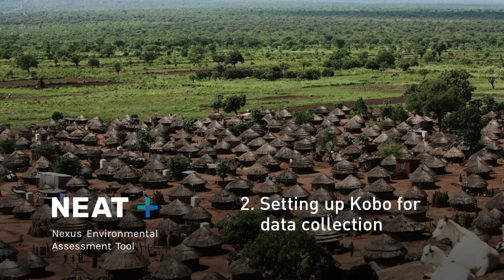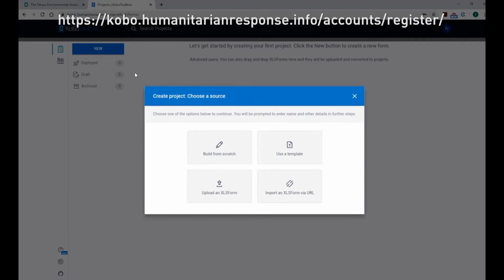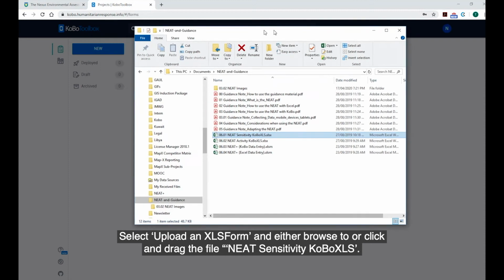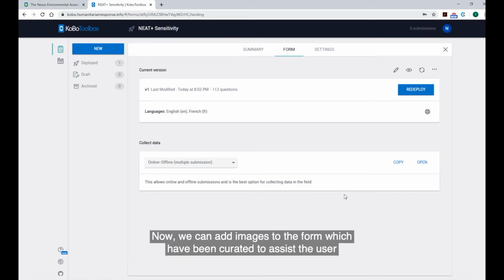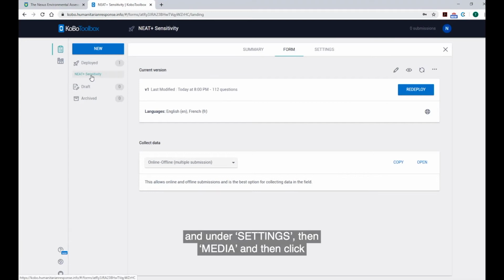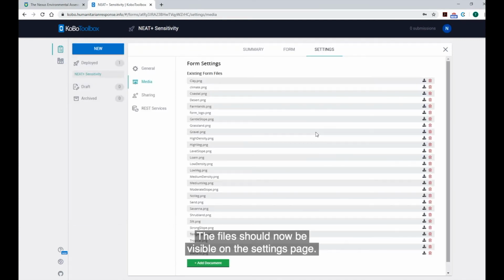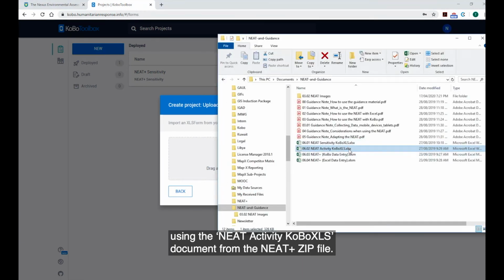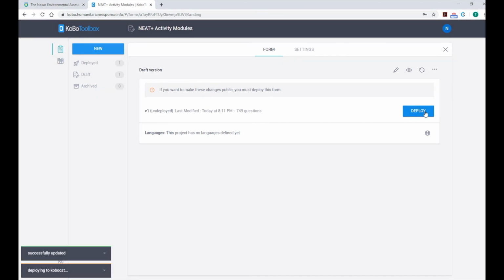How to use the NEAT+ - Step 2: Setting up Kobo for data collection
Watch this video to learn step by step how to use the Nexus Environmental Assessment Tool (NEAT+). For more information please also refer to the guidance toolkit